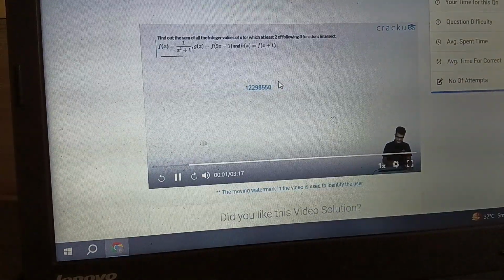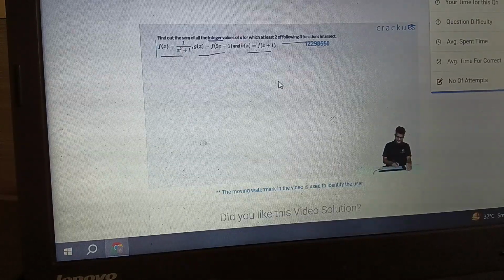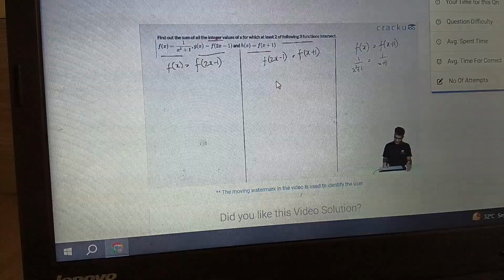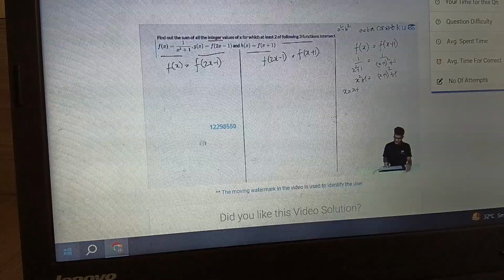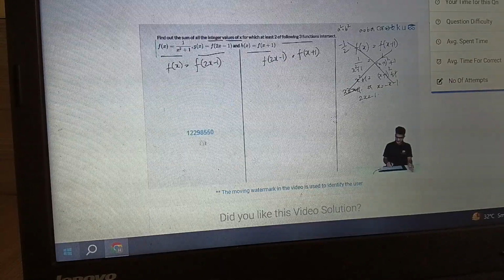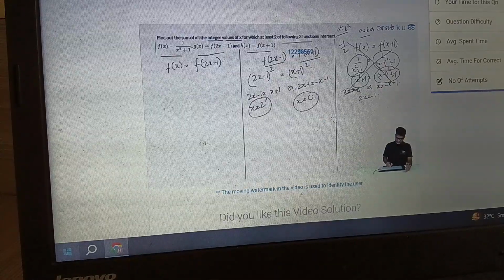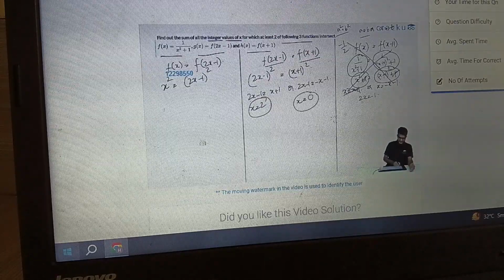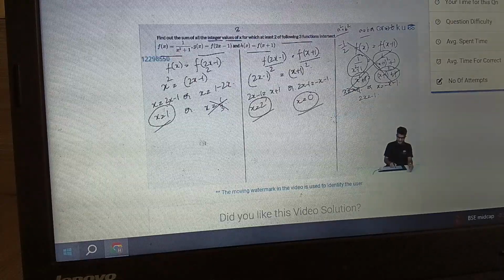12 December 2024